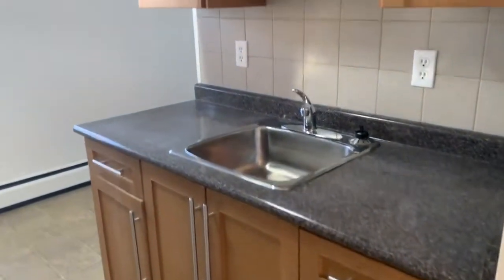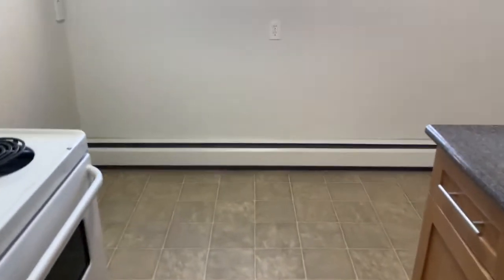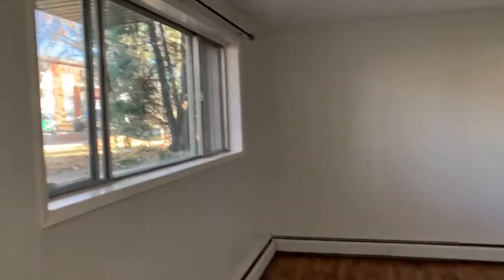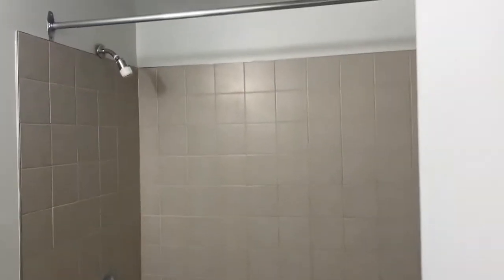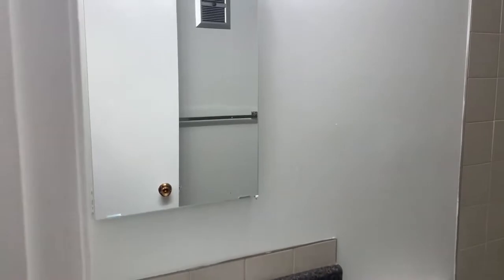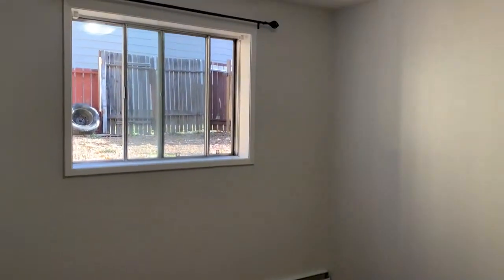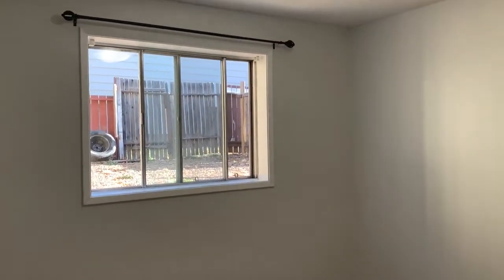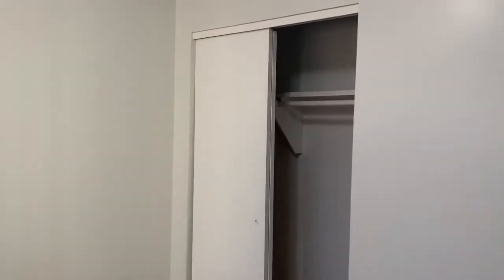Edmonton 1 Bedroom Apartment Scona Place